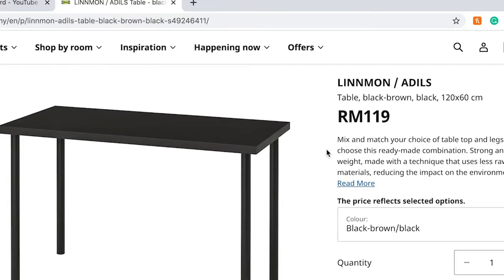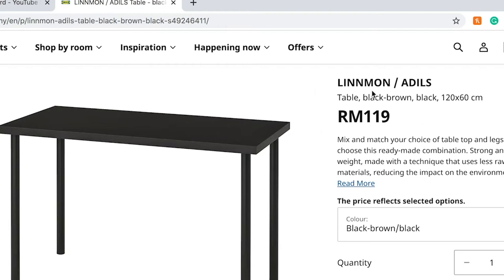Home Office Setup On a Budget - DIY Home Office Setup 2020